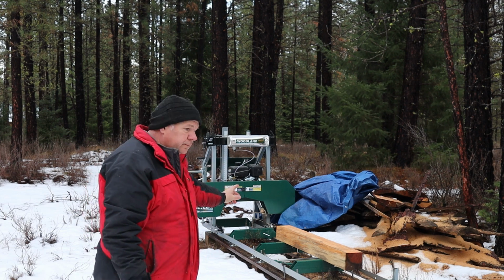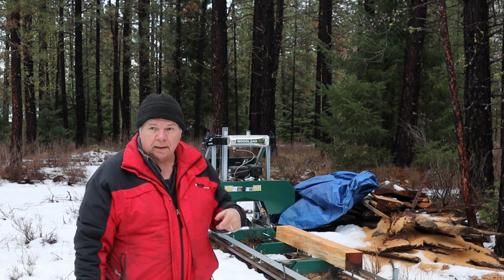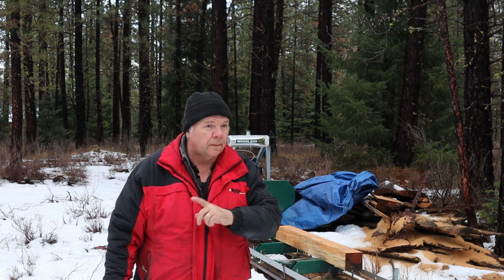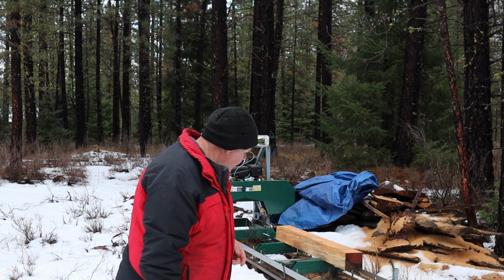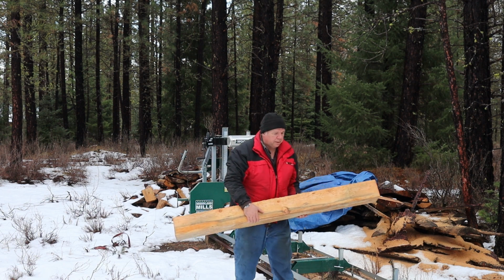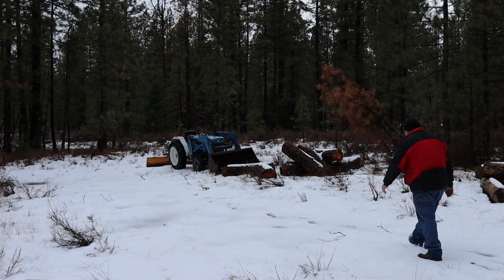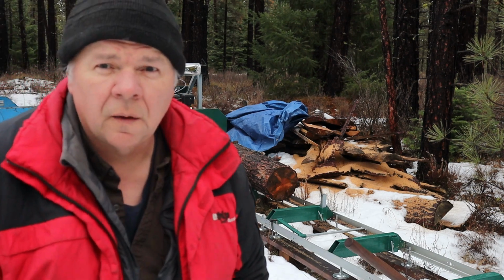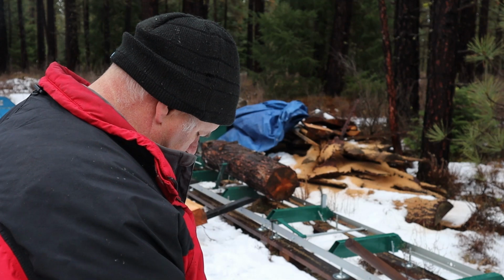SAWMILL LOADING LOGS IN THE SNOW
AMAZON
EMERGENCY FOOD
SPEED SQUARE
FARM AX RW
MINI CHAINSAW

TO GET ON THE NEWSLETTER LIST